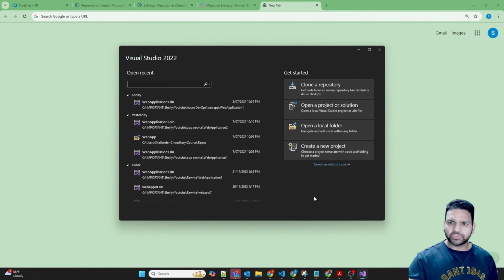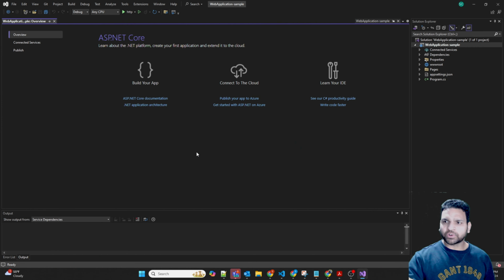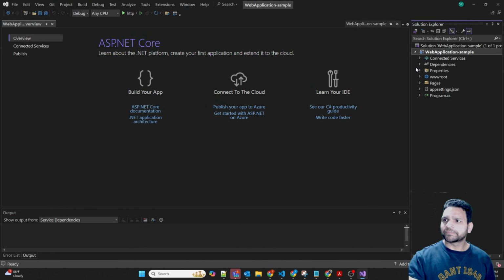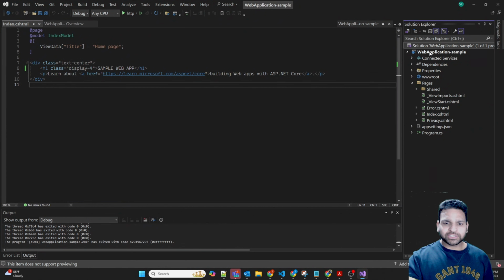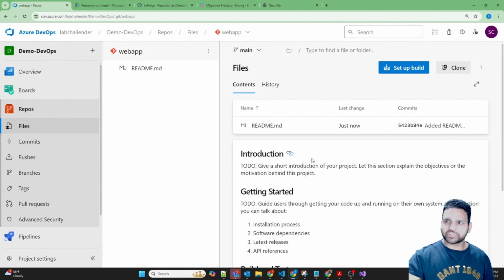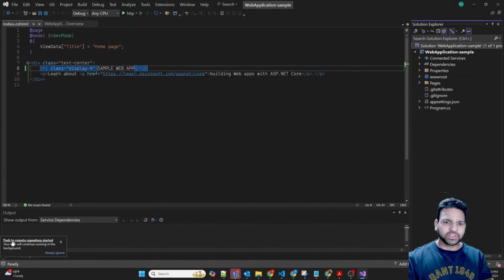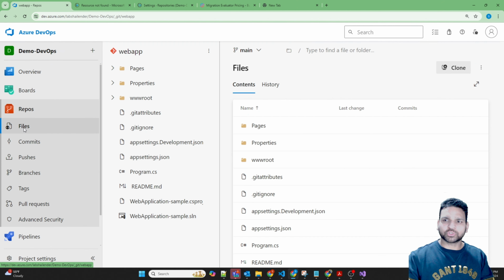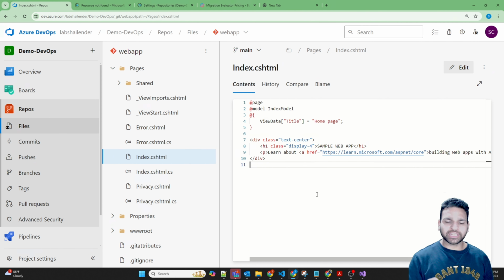Create a Sample ASP.NET Web Application in Visual Studio 2022 and Commit to Azure DevOps Repo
In this video, I walk you through the complete process of creating a sample ASP.NET web application using Visual Studio 2022. We'll cover everything from setting up the project to writing a basic application, and finally, committing all the files to an Azure DevOps repository. Whether you're a beginner looking to get started with ASP.NET and Azure DevOps or an experienced developer looking for a quick refresher, this tutorial has something for everyone. Follow along step-by-step and learn how to seamlessly integrate your ASP.NET projects with Azure DevOps for efficient version control and CI/CD pipelines.